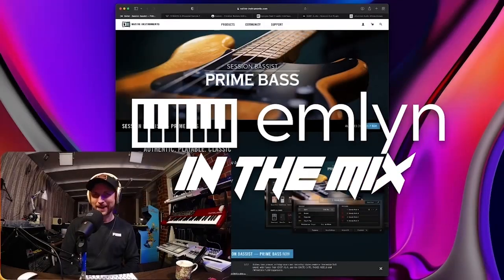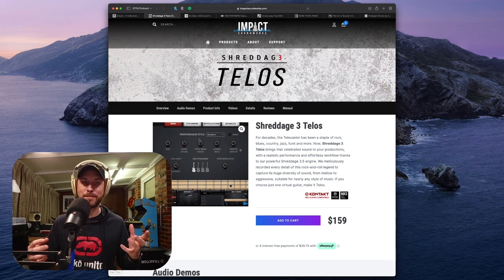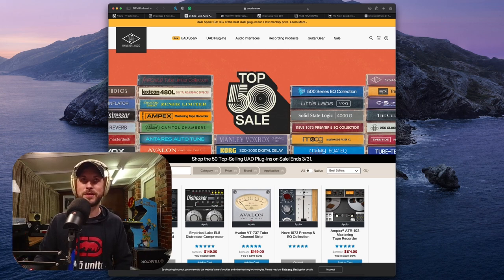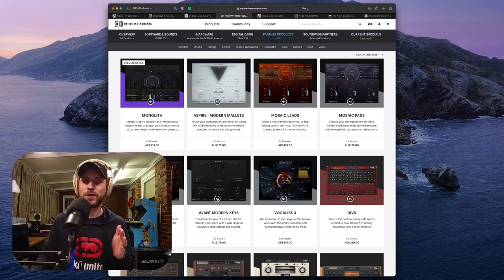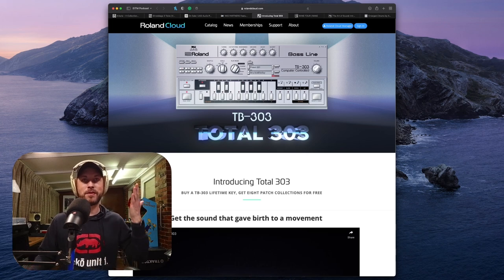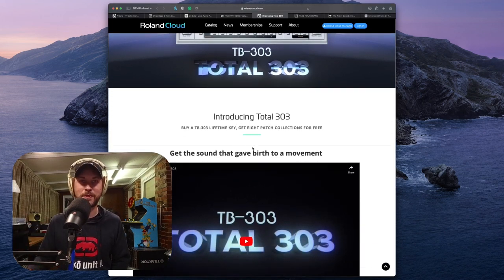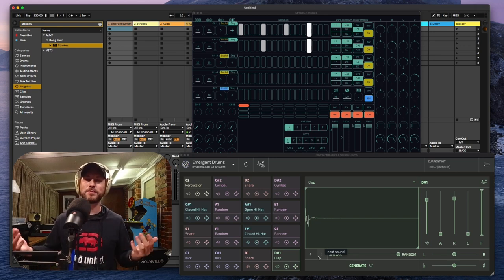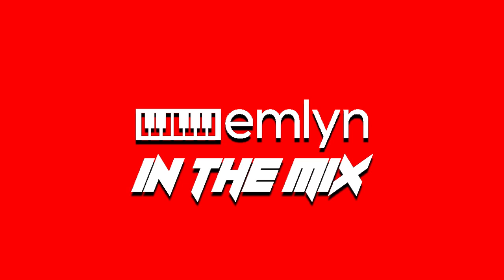Using AI to create samples - Emergent Drums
Season 4 Episode 10 of the Emlyn in the Mix Podcast sees us checking out the brand new AI-controlled drums instrument - Emergent Drums. You can WIN this instrument simply by entering the competition above!! 2 x lucky winners - Goodluck!!

I'm still adding more tracks!

0:00 - Intro
2:27 - Arturia V9 update
4:19 - Shreddage 3 Tellos
6:27 - Shreddage 3 Tellos - Sound Demo
8:21 - UAD 50% Off Sale
11:03 - NKS Partner Sale
12:24 - Avant Modern Keys - Sound Demo
13:51 - Roland releases TB303 Software
16:55 - TB303 - Sound Demo
19:10 - Rane 4 DJ controller
23:38 - Emergent Drums (Main Feature)
26:00 - Emergent Drums - Live Demo
32:49 - Outro